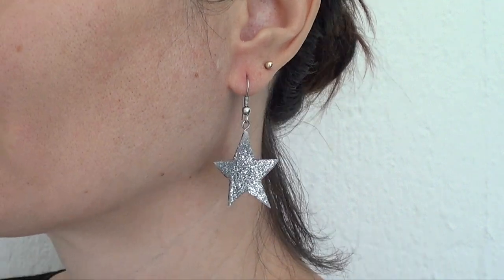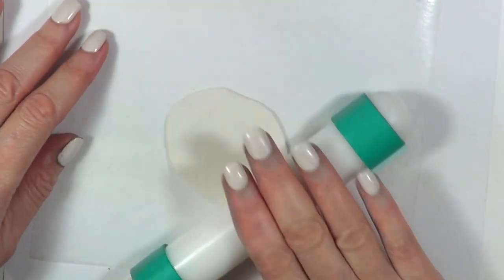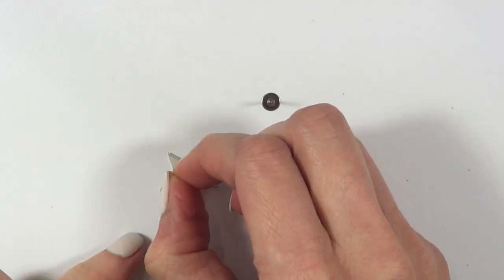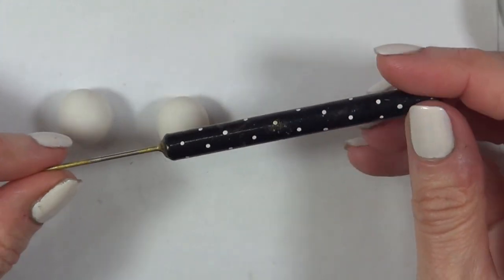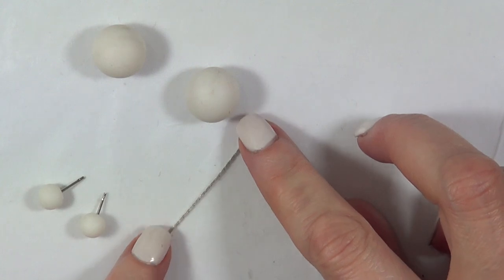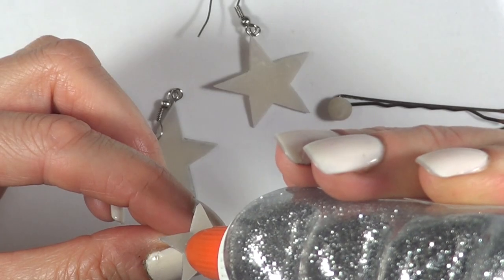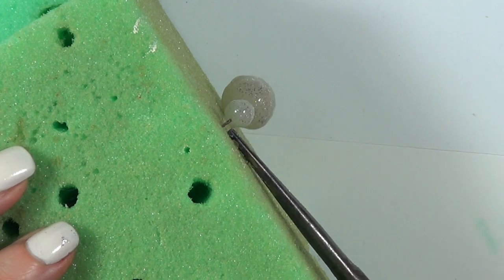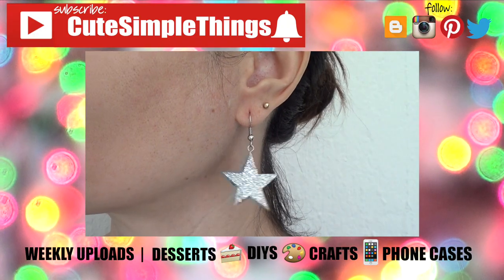DIY Sparkly Earrings and Accessories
Hi guys! Today I´m sharing how to make these really cute and sparkly accessories!
Use cutesimplestuff if you re-create it!